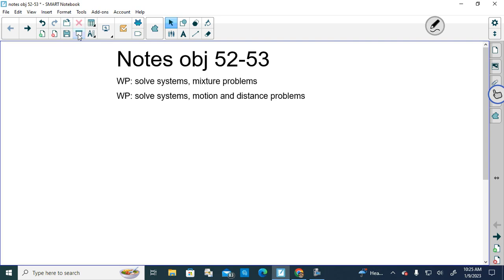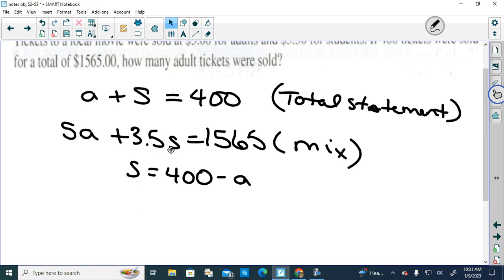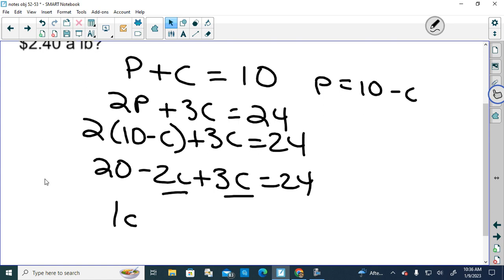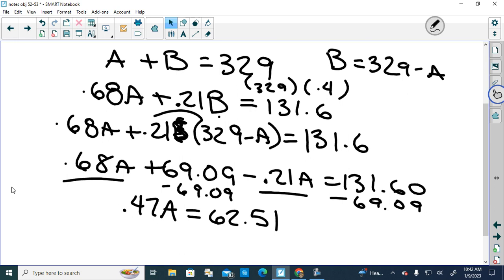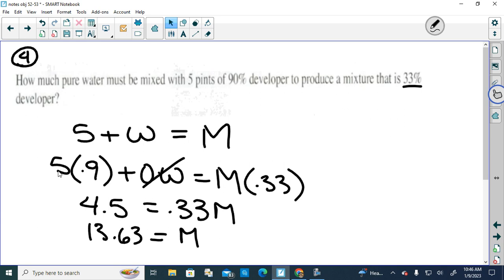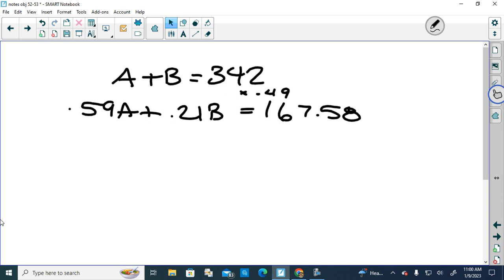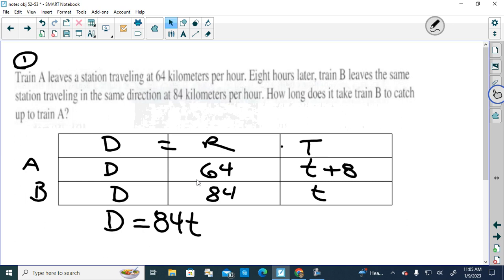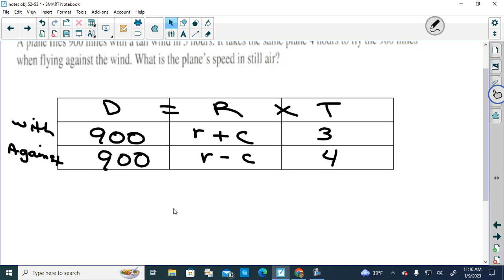notes obj 52 53 part I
Word problems solve systems, mixture problems and motion and distance problems